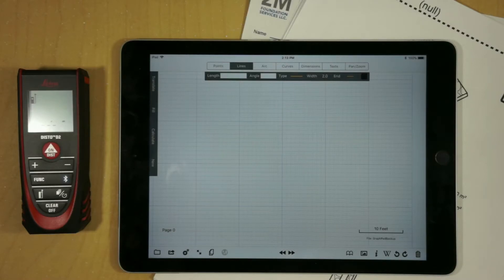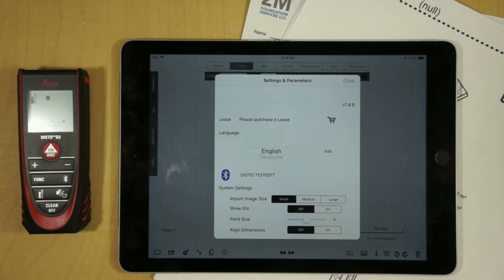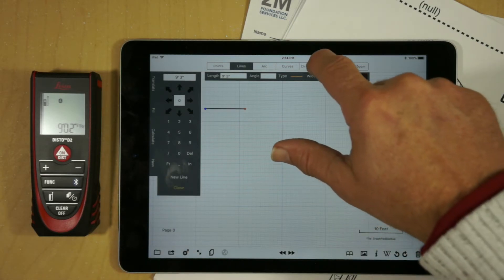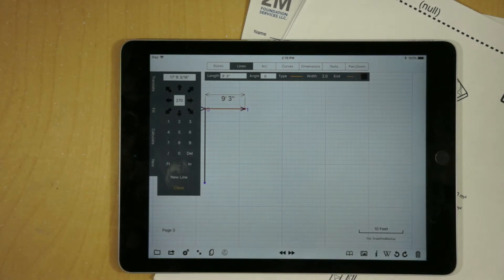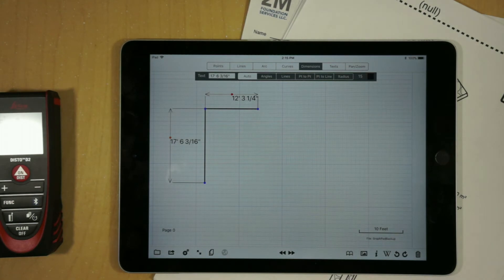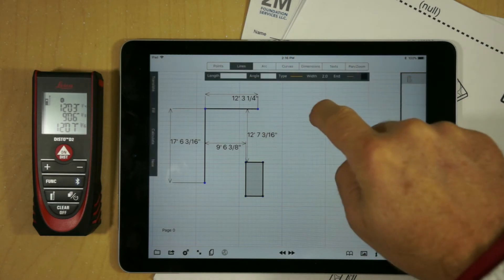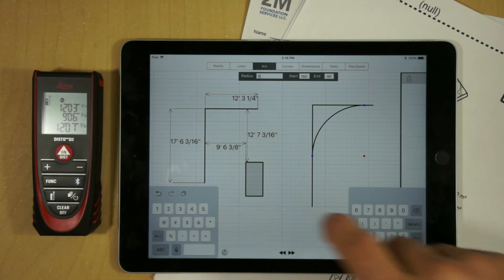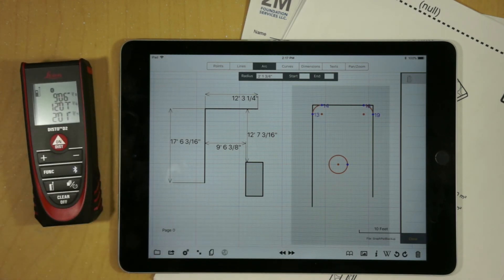GraphPad - Leica Disto D2 Integration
Shows how the Leica Disto D2 Laser Tape Measure is paired with GraphPad, how to create and modify lines lengths, translate objects and enter dimensions into forms using the Disto D2.